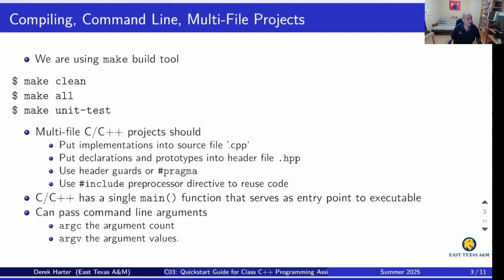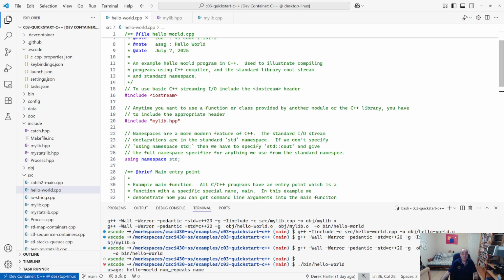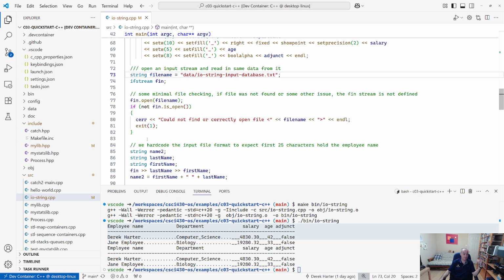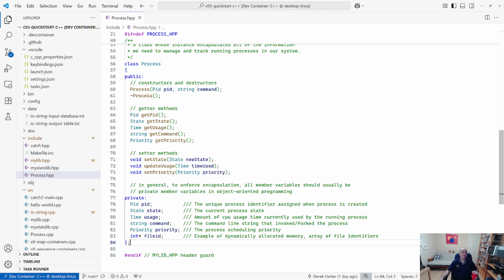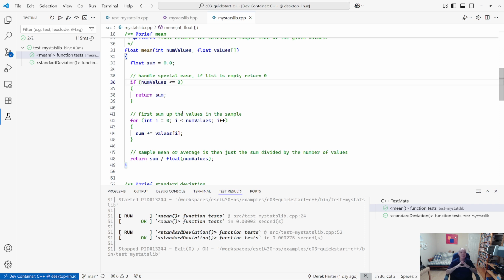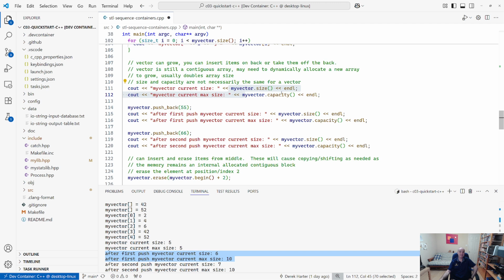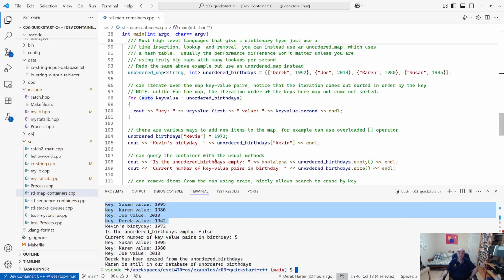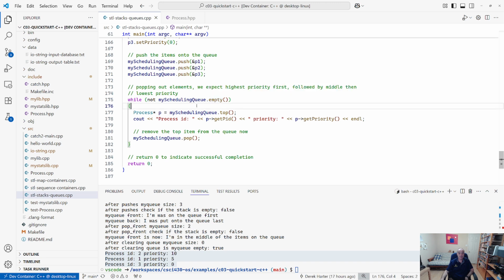C03: Quickstart Guide for Class C++ Programming Assignments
This video is meant for students who are familiar with programming in some high level language, such as Python or Java, but may want some more specific examples or help on using C++ libraries or coding in the C++ environment.  This video is meant to be used more as a reference, so use the section index below to find and jump to a specific topic you would like to see discussed.

In this video I try and give some brief discussion and examples of the following:

- Compiling C++ executables and multi-file C++ projects using headers and source files
- Using the I/O stream library and using C++ string type for representing and manipulating textual data
- Doing unit testing with C++ libraries and classes, examples with the catch2 framework
- Object Oriented Programming and declaring C++ classes
- Working with the Standard Template Library (STL) containers
   - Sequence containers: vector, list, array
   - Map containers, map and unordered_map
   - The queue, stack adaptors and using priority_queue

00:00 Introduction
01:29 Compiling, Multi-File projects, command line arguments
14:25 Using C++ I/O Stream Library and string data type
30:36 Object-Oriented Programming with C++ Classes
42:06 Unit testing in C++ with the catch2 framework
49:26 Using the C++ Standard Template Library
50:30 STL: Sequential containers, array, vector, list
1:04:11 STL: Associative containers, map and unordered_map
1:11:27 STL: queue and stack adaptors and the priority_queue
1:22:34 Summary